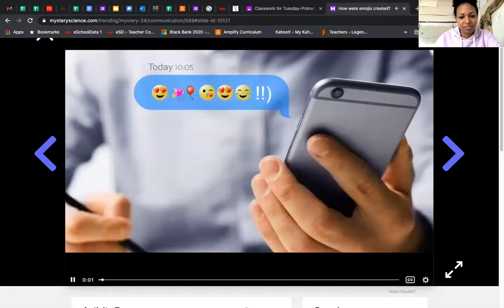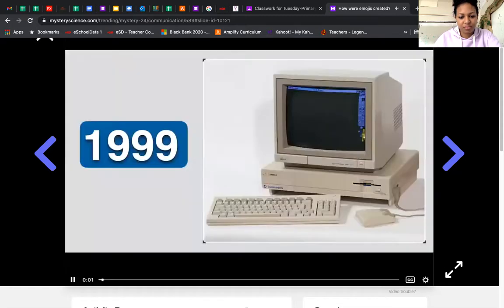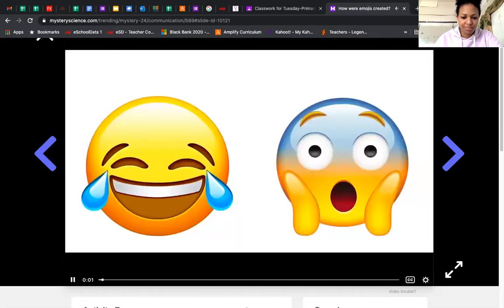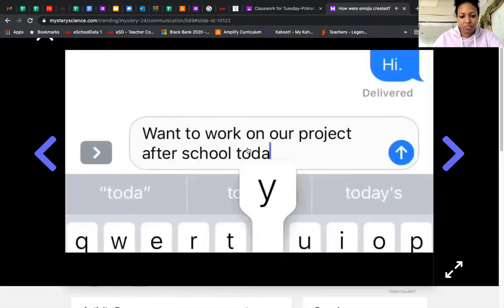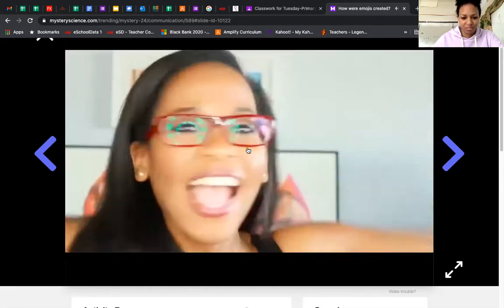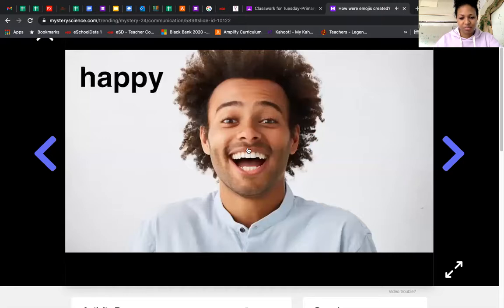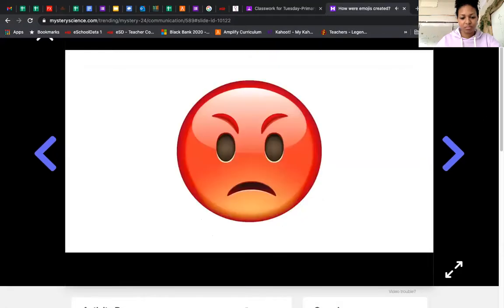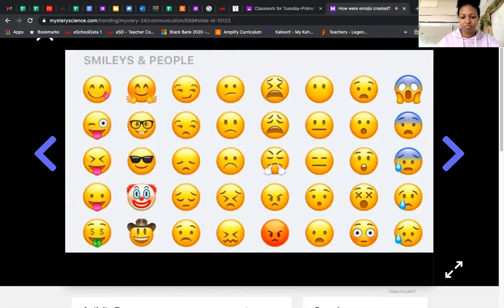Emoji Video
Making Emoji's